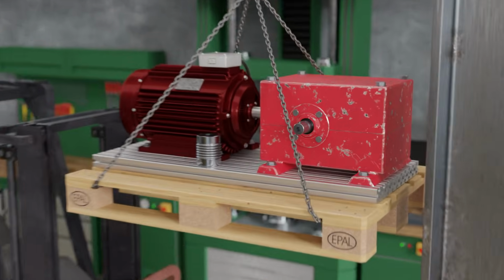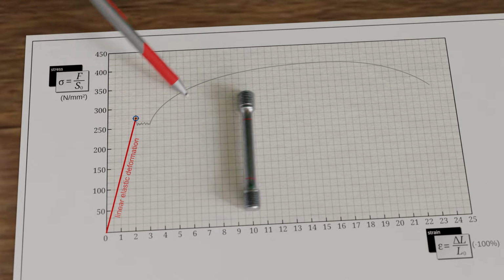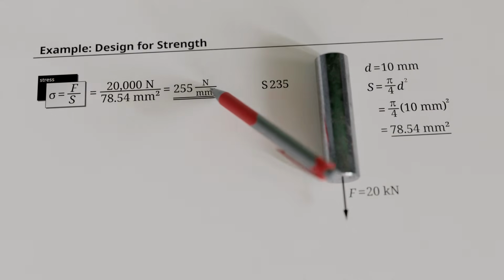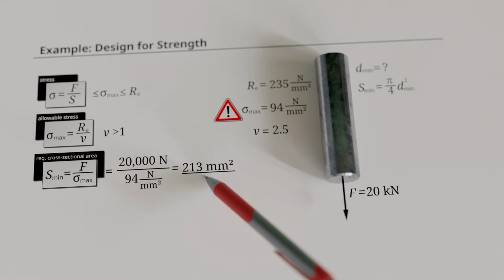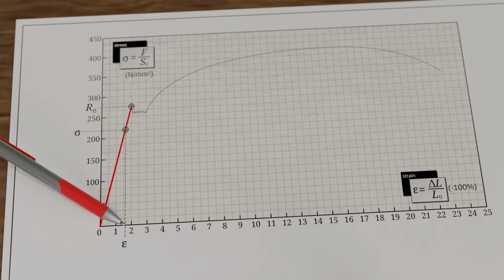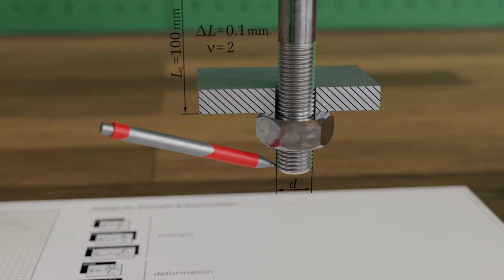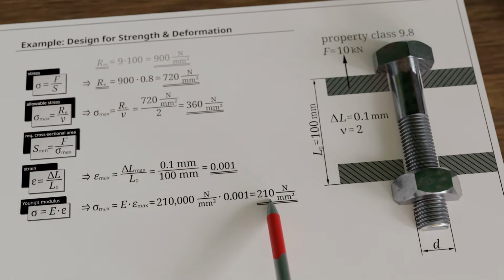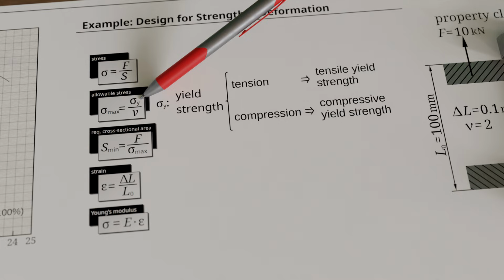Design of Components Subjected to Tensile and Compressive Loading | Yield Strength | Dimensioning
In mechanical and structural engineering, components are frequently designed for tensile or compressive loading. Tensile loads occur, for example, in bolts, chains, and ropes, whereas compressive loads appear in columns or pressure vessels. To ensure functional safety, it is necessary to know material-specific limit values such as yield strength, tensile strength, or compressive yield strength. These properties are typically determined through standardized tests, most importantly the tensile test. In this test, a material specimen is stretched until fracture while the acting force is measured throughout the deformation. To determine the stress, the force is divided by the cross-sectional area, while the strain is defined as the ratio of elongation to the initial length. The resulting stress-strain diagram allows the identification of elastic, plastic, and necking regions.

The yield strength RE defines the maximum stress at which a material remains elastic, whereas the tensile strength RM represents the maximum stress that can be sustained until fracture. For materials without a distinct yield point, the 0.2-percent-offset-yield-strength is used instead. Component sizing ensures that the acting stress does not exceed the material's yield strength. Example calculations with steel bars show that, for a given load, the cross-sectional area must be dimensioned such that the maximum permissible stress, including a safety factor, is not exceeded. The safety factor, defined as the ratio of yield strength to maximum allowable stress, is often determined empirically in practice.

In addition to strength limits, deformation limits must also be considered, especially in applications where elastic deformation may affect the function, such as bolted pressure vessel covers. Here, the modulus of elasticity, or Young’s modulus, is relevant, as it describes the relationship between stress and elastic strain. Young’s modulus is a measure of material stiffness and enables the calculation of maximum allowable stress based on permissible elongation.

Practical dimensioning includes determining the minimum required cross-sectional area and stress area. For bolts, the effective load-bearing area is not the shank cross-section but the thread’s stress area. For a given load and maximum permissible stress, the required stress area can be identified, which is tabulated for standardized thread sizes. Examples show that the maximum allowable stress is often determined by deformation limits rather than strength limits, meaning that the smaller of the two values must be used for dimensioning.

The same principles apply for compressive loading. The compressive yield strength corresponds to the tensile yield strength and is determined in a compression test. While steels have nearly equal strength in tension and compression, cast iron exhibits significantly higher compressive strength. Dimensioning therefore follows the same basic rules as for tensile loading but considers the material-specific differences between tensile and compressive yield strength.

In summary, the dimensioning of components subjected to tensile or compressive loading involves a combination of strength and deformation calculations. It accounts for material properties, safety factors, cross-sectional areas, and elastic deformation to ensure functionality and safety during operation.

00:00 Dimensioning under tensile loading
01:04 Tensile test
02:14 stress-strain diagram
05:55 Yield strength, tensile strength, and offset yield strength
03:53 Dimensioning I: yield strength
05:32 Dimensioning II: maximum allowable stress (safety factor)
06:43 Dimensioning III: minimum required cross-sectional area
08:41 Dimensioning IV: maximum permissible deformations
09:40 Young’s modulus (E-modulus)
11:23 Bolt dimensioning
12:07 Bolt property classes
13:15 Calculation of elastic deformation
15:12 Bolt stress area
16:05 Dimensioning under compressive loading